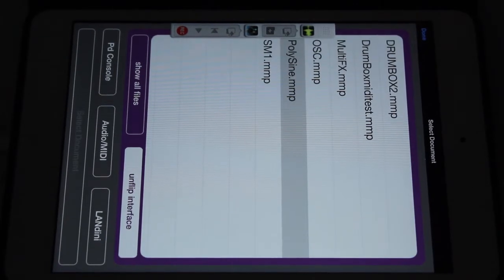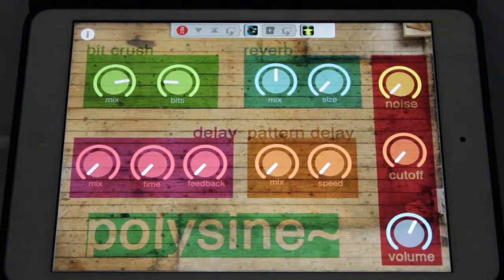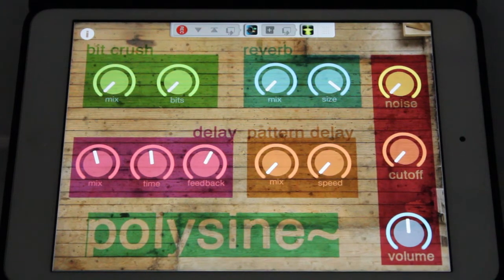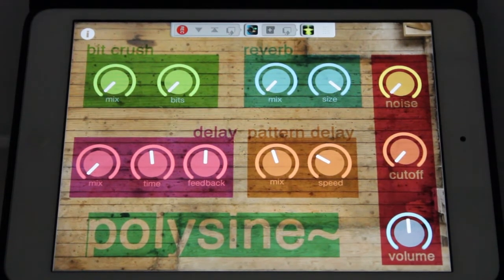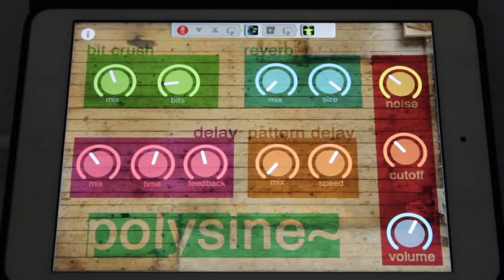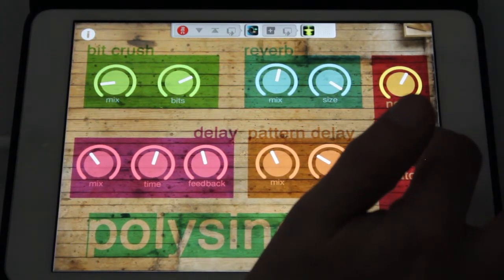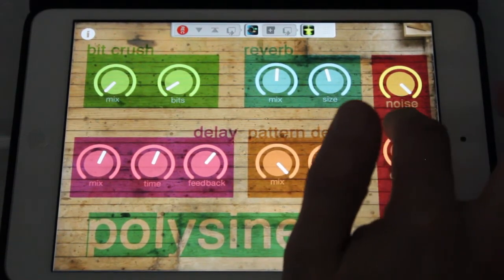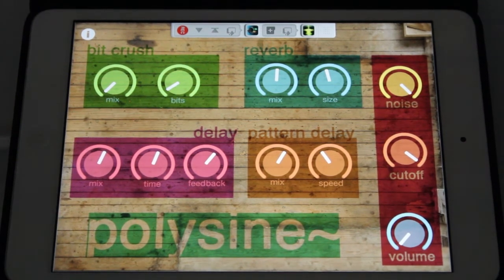MobMuPlat Patch::Polysine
My third patch I want to share. A polyphonic sine wav synth with some nifty effects. Enjoy!